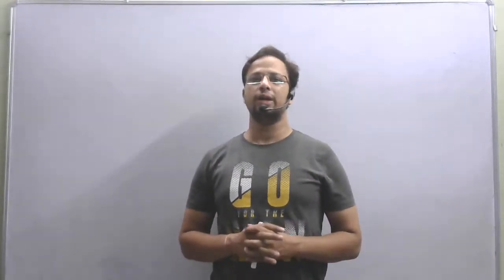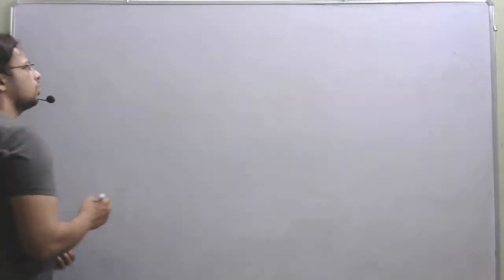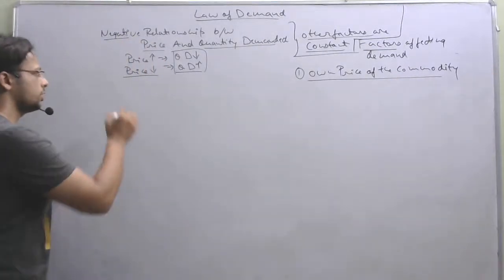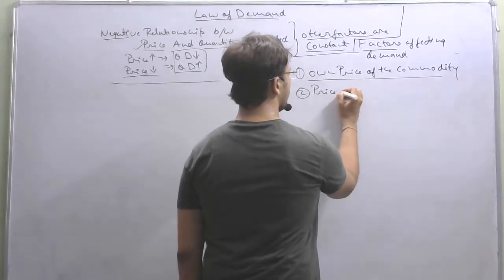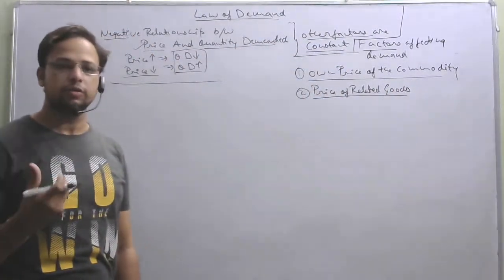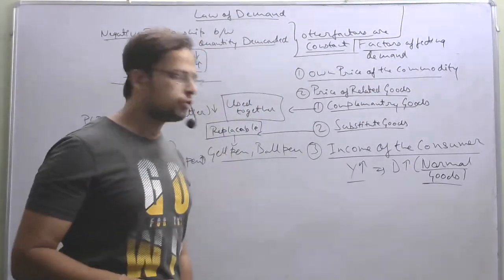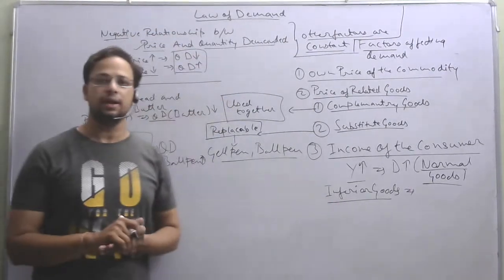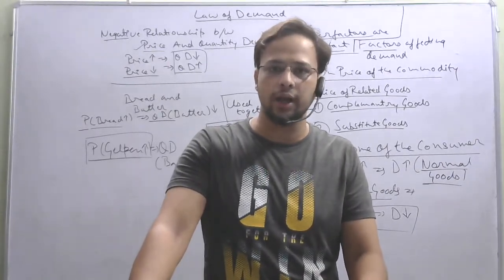Class XI| Factors affecting demand| 5 July 2021